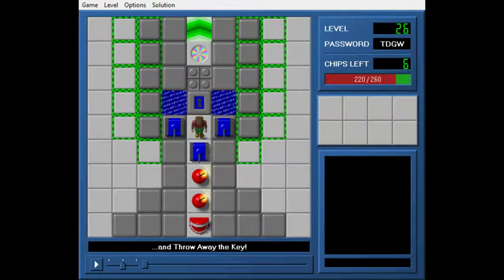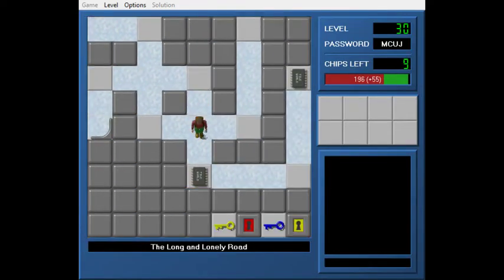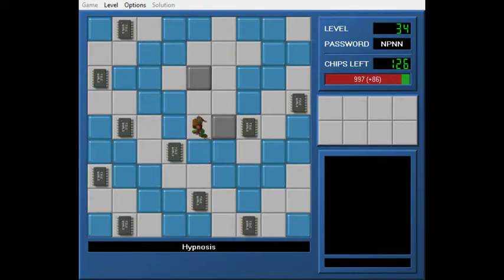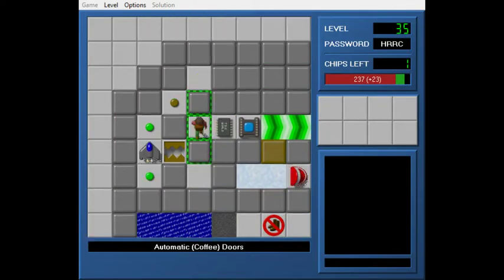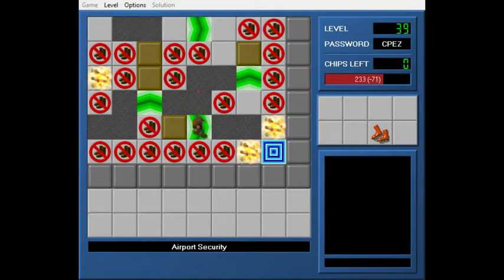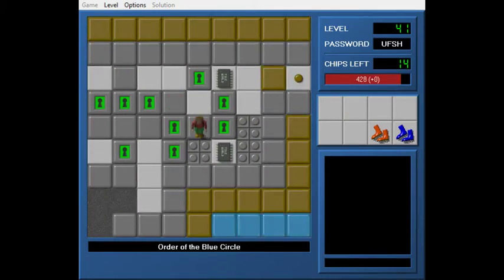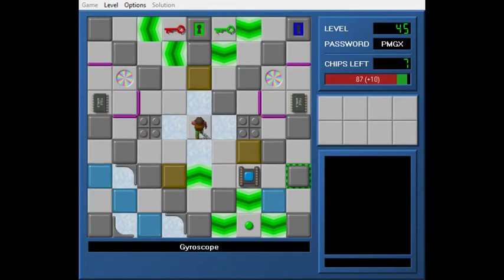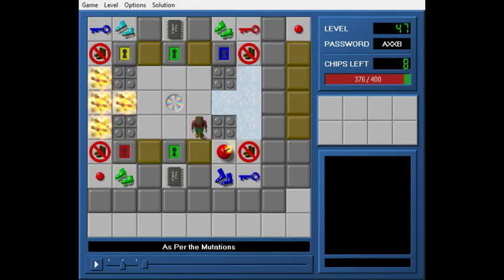Ultimate Chip 4 Playthrough Part 2: Nitpicking Myself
In this part, I realize that my past self was guilty of many of the things I find annoying in designs these days.

Levels completed:
26: ...and Throw Away the Key!
27: Flaming Prison
28: Cell Block D
29: Escapades
30: The Long and Lonely Road
31: Dry Canyon
32: Boulder Dash
33: Reconnecting Internet
34: Hypnosis
35: Automatic (Coffee) Doors
36: Fluidity
37: Regression
38: Unravel on Ice
39: Airport Security
40: Temple of the Archfiends
41: Order of the Blue Circle
42: Predator Vs. Prey
43: Antidisruptive Caves (CCLP4 Level 47!)
44: Disruptive Caves
45: Gyroscope
46: Old Abandoned Old Abandoned Maze